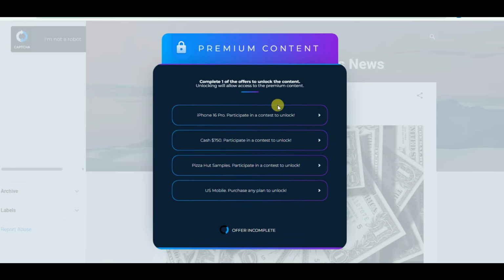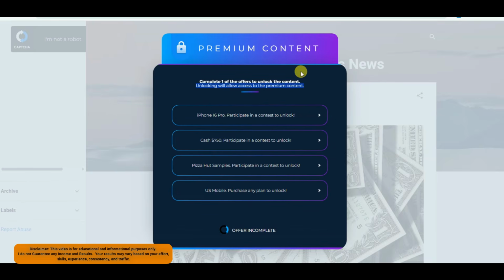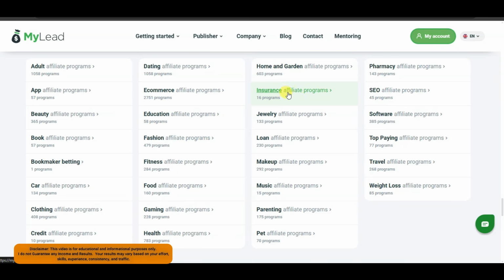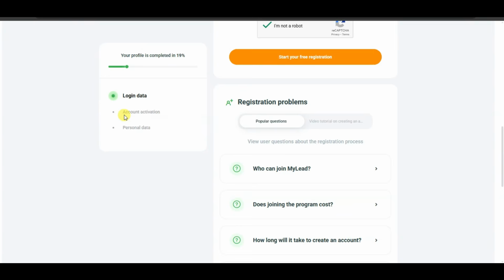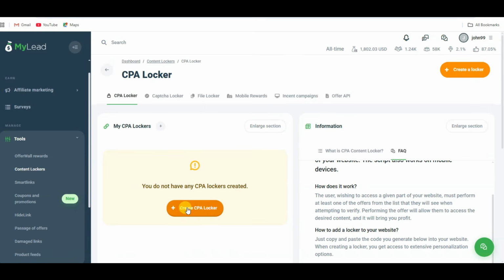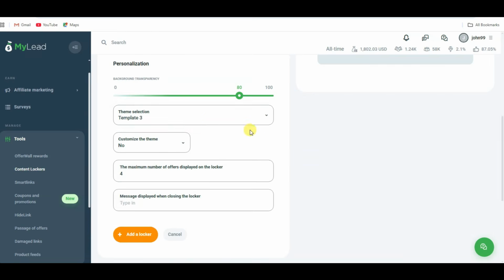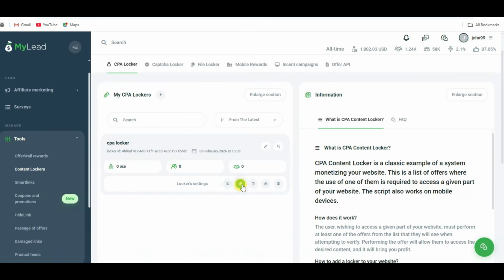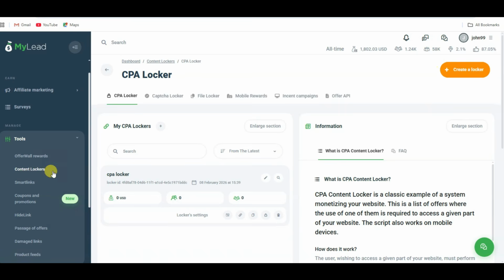Mylead Guide - How Beginners can set content lockers to Get User Actions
Mylead content lockers. how beginners can set it up. how it works. mylead network have campaigns in all categories like loan, insurance, education and many more. if you have website related to any category then you can choose cpa offers or category on mylead according to your website. it can help you get good results. lets see how can you create and set up content lockers of mylead.
I have shared step by step guide.